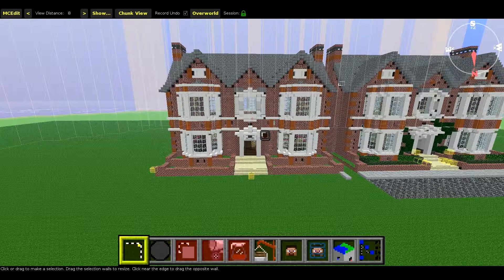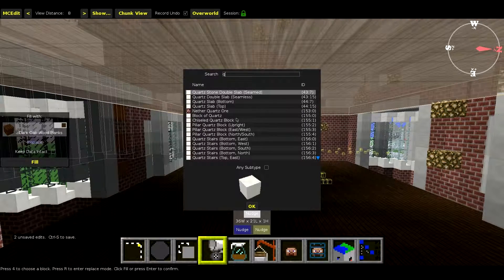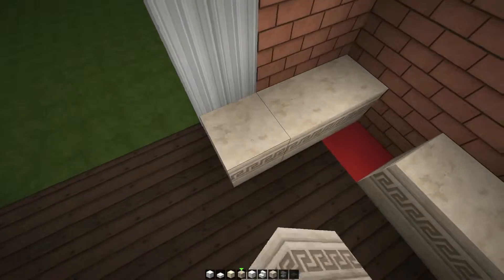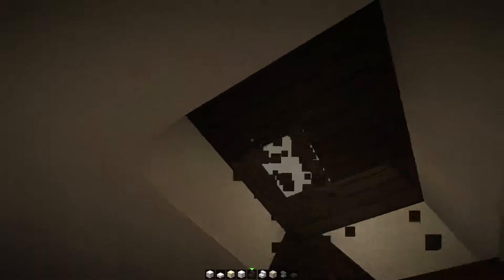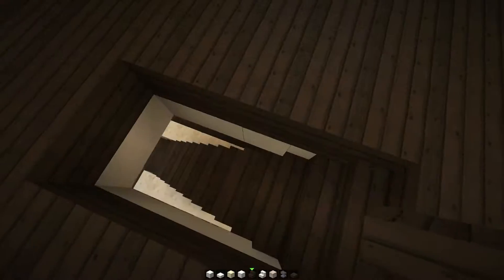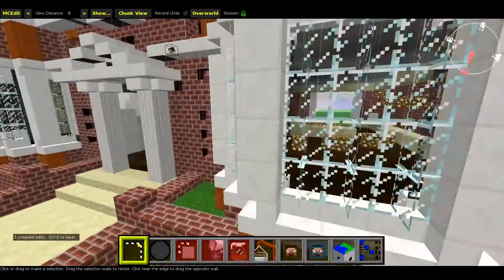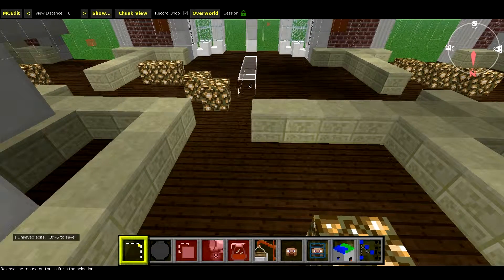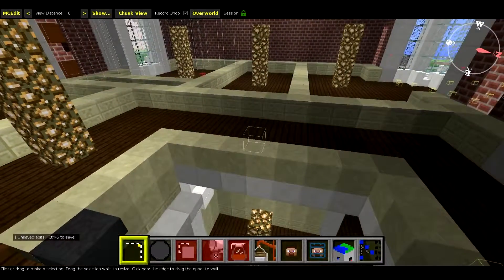Minecraft How To Build: Victorian Double Fronted [Final] + Important News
PLEASE READ: This is the final episode at last! It's also been a lesson in underestimating a build. Also, I've been looking at the progression and state of the channel and it doesn't make good reading. Also, making these Let's Builds is slowly killing my enjoyment of building and so, overall, I feel like I kind of wasting my time here. No question, I'll carry on building but, for now, Let's Builds are suspended indefinitely. I'll definitely do one more series (re-do of the building tips vids) but beyond that, I don't know.

Either way, have a great Christmas!